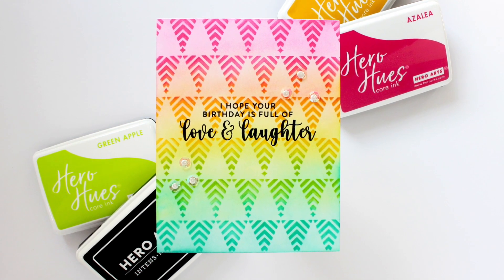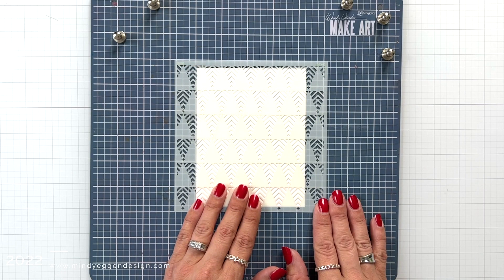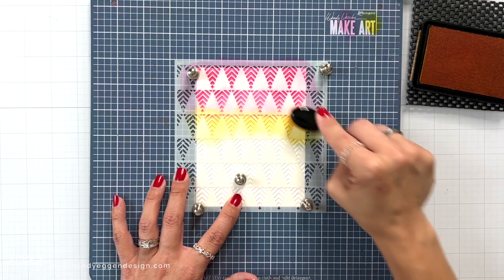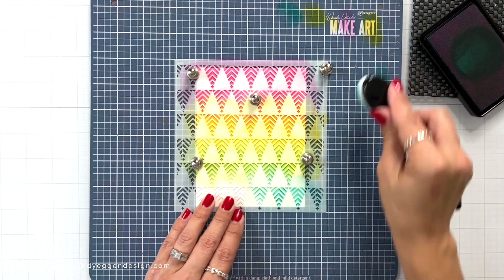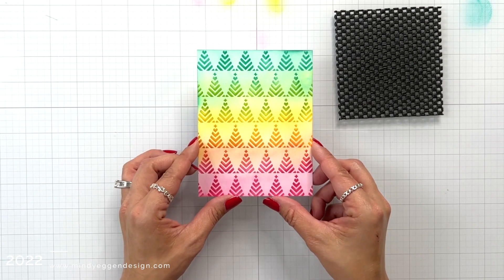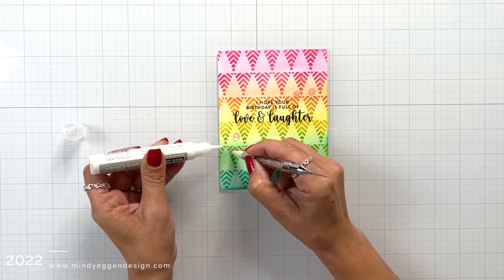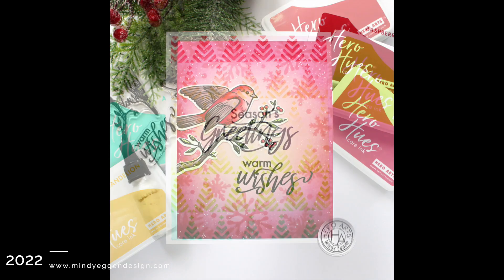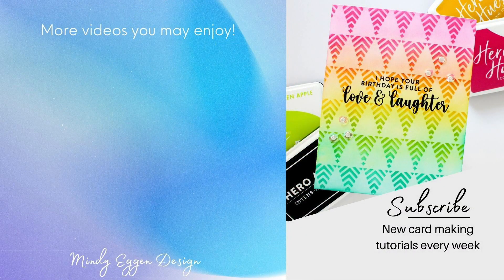GET MORE From Your Holiday Stencils With These Simple Tricks!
Get a whole new look from your Christmas stencils with these few simple changes.

• MI005 Hero Tools Ink Blending Brush Medium | Hero Arts

• Ranger Wendy Vecchi MAKE ART STAY-TION Magnetic Surface wva64626

• Tim Holtz Non-Slip INK PAD MAT 3 pack CBINKPADMAT

• Push Pin Magnets

ADDITIONAL CARDS SUPPLY LINKS

Some of these products were sent to me by Hero Arts as part of their Creative Team. Thank you!